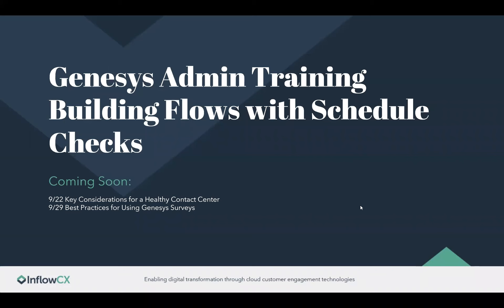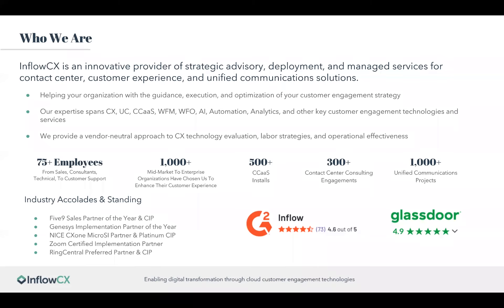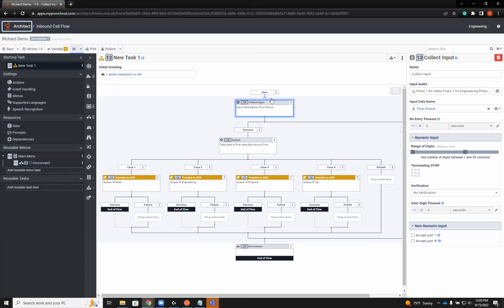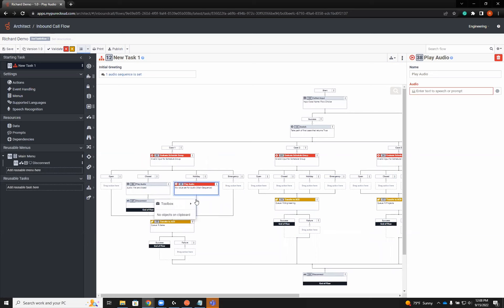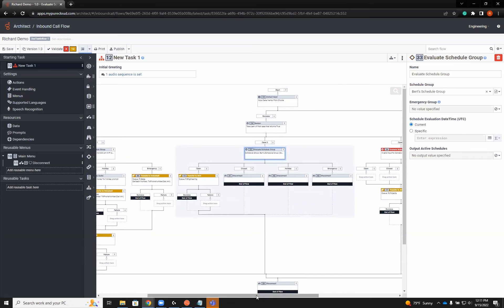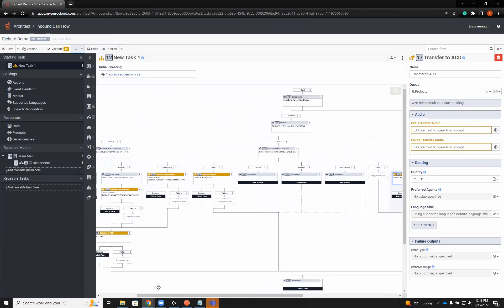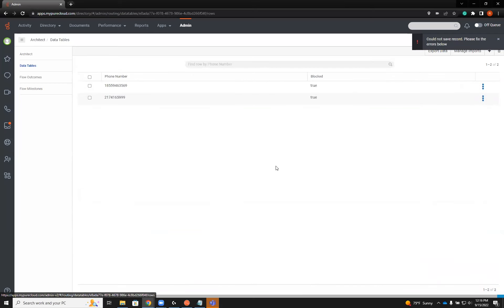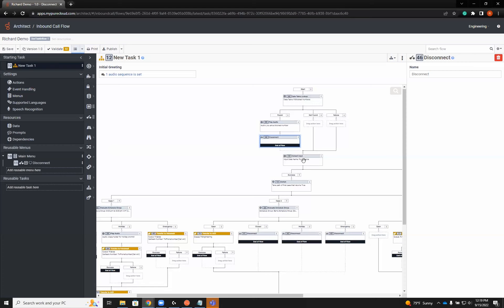Genesys Admin Training: Building Flows with Schedule Checks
In this video, we walk you through building inbound call flows with schedule checks.

InflowCX helps organizations like yours with the guidance, execution, and optimization of your customer engagement technologies. We provide a vendor-neutral approach to technology evaluation and competency with expertise that spans contact center, unified communications, workforce management, artificial intelligence, automation, analytics, and other key customer engagement technologies and services.